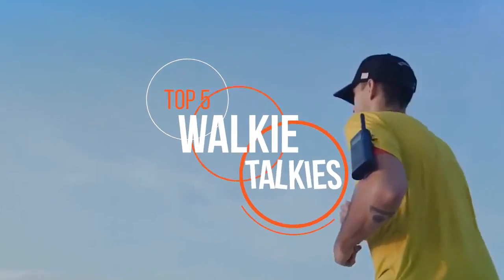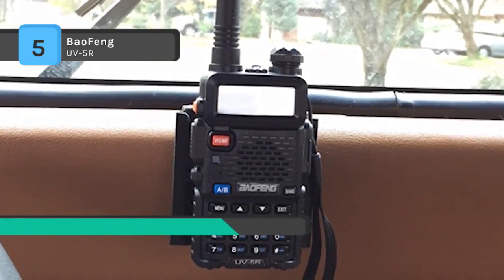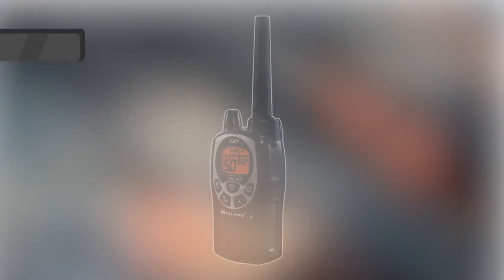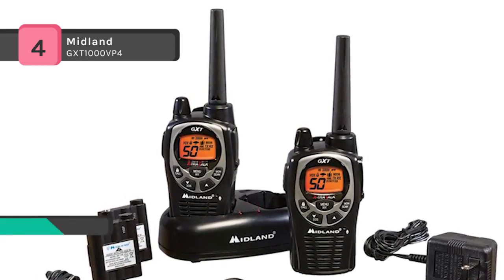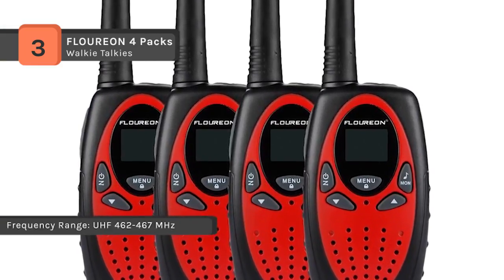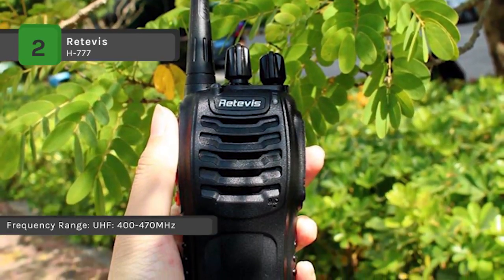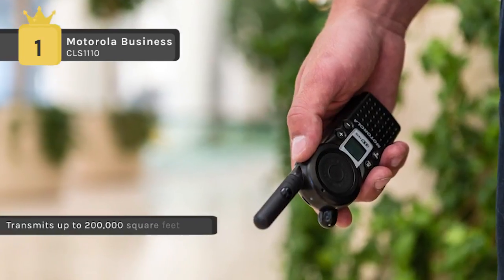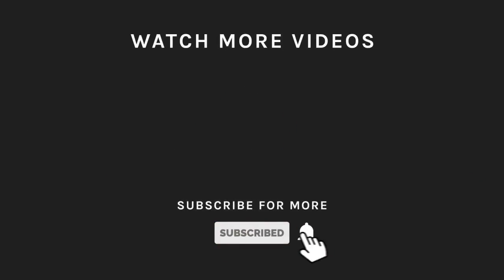TOP 5: Best Walkie Talkies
Best 5 Walkie Talkies
1. Motorola Business CLS1110
2. Retevis H-777
3. FLOUREON 4 Packs Walkie Talkies
4. Midland GXT1000VP4
5. BaoFeng UV-5R

If you are planning a family trip, or a backpacking tour with friends, what you need is a good and reliable set of walkie-talkies. These small devices can not only save your life in times of crisis, but they can also help you out in the areas where there is no mobile phone reception. You can also get alerts and warnings on your walkie-talkie and stay in contact with your friends while you are on a tour. If you want to buy a decent two-way radio, then check out our walkie-talkie reviews of the best rated walkie-talkies on the market.